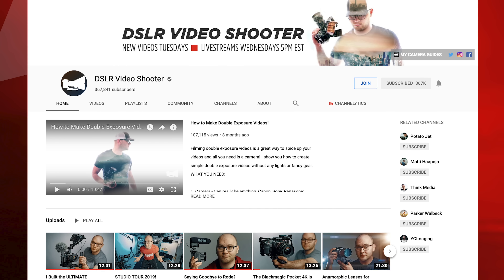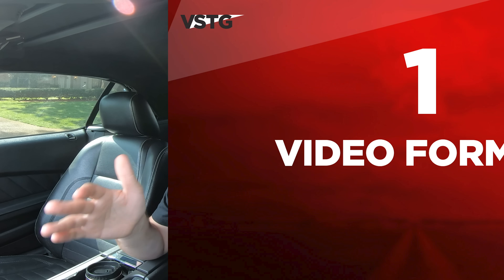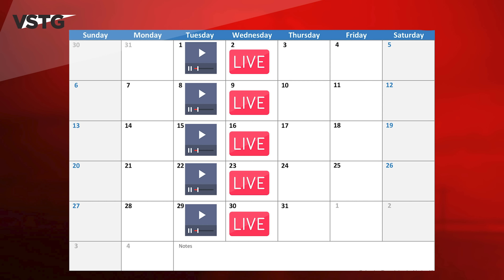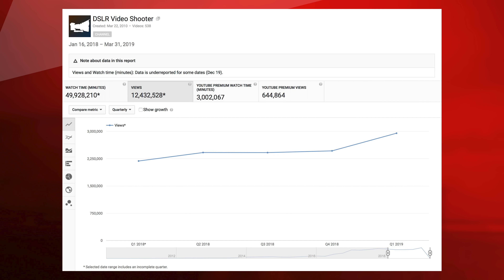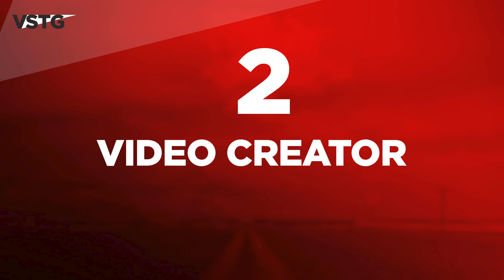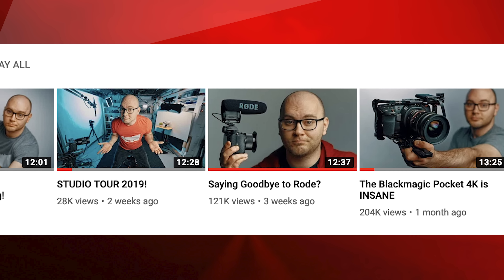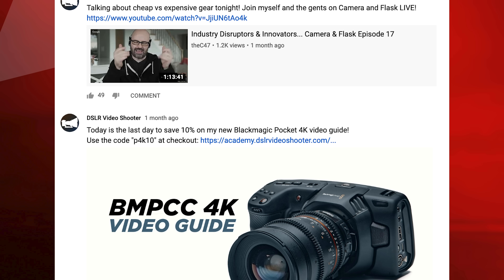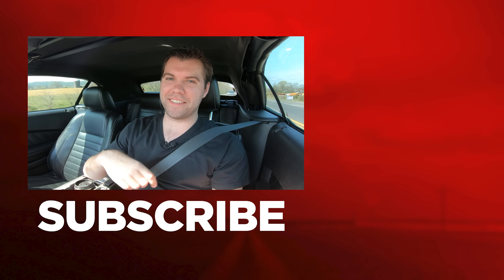Want To Grow Faster On YouTube? | DSLR Video Shooter Channel Review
Do you want to grow faster on YouTube? In this episode of Video Strategy To Go, I'm going to be doing a channel review of Caleb Pike's YouTube channel DSLR Video Shooter! I'm going to go over what Caleb is doing to speed up growth for his YouTube channel so you can learn and apply the same strategy to your YouTube channel.

DSLR Video Shooter is run by Caleb Pike and is the place to find the best gear reviews and tutorials for making your videos better.
Looking to learn more about video making and cameras? Check out the Video Shooter's Academy for more

TubeBuddy is a FREE browser extension that integrates directly into YouTube to help you run your channel with ease

Hey everyone. I'm Connor Wangner and I'm a YouTube (and video marketing) expert. Video Strategy To Go exists for one reason. In 3 minutes or less, I teach you how to create videos that rack up the views, likes, and followers.This channel will cover topics like the YouTube algorithm, content optimization, graphics, audio, and even camera gear. Turn your message into content that draws a crowd.

Connor Wangner works full-time as the Senior YouTube Channel Producer for Ramsey Solutions. He completed exclusive training and is officially YouTube Certified in Audience Growth. Yes. Audience Growth. You want that.

Do you need help creating a strategy to grow your audience on YouTube?